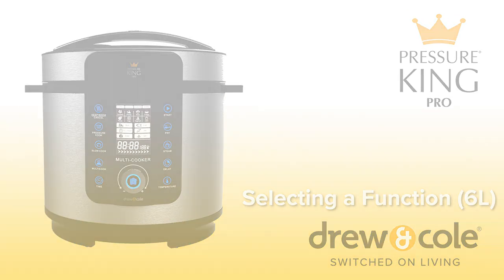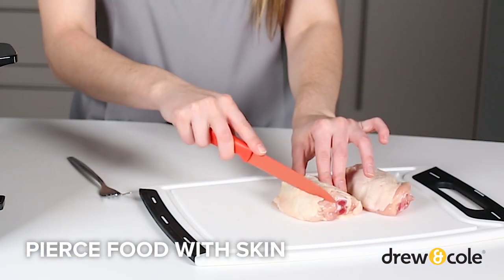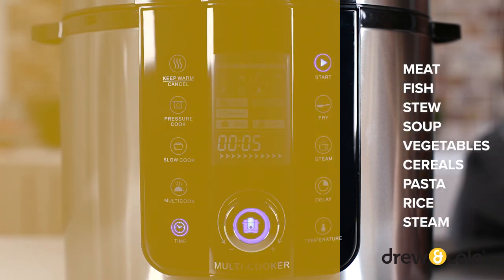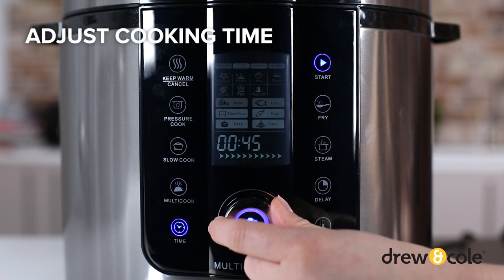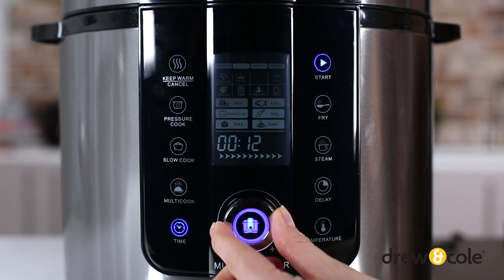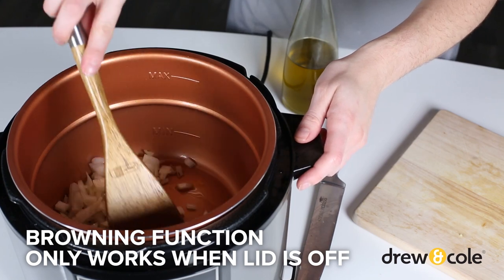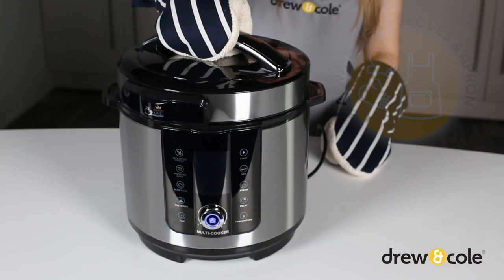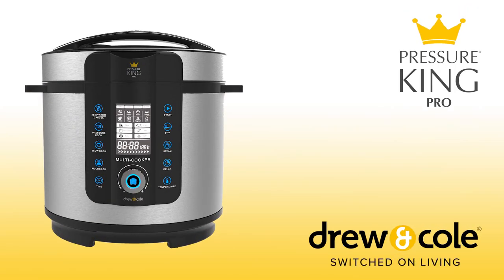Pressure King Pro 6L - Selecting a Function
Selecting a Function: How to select a cooking function on your 6L Pressure King Pro.